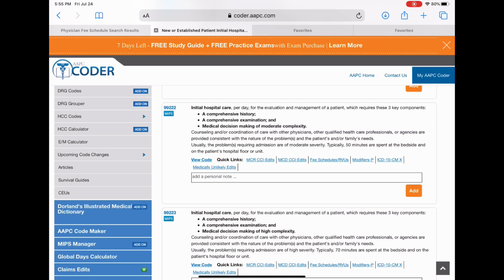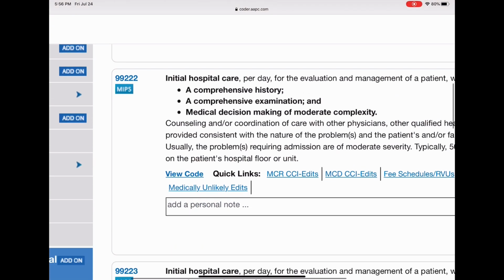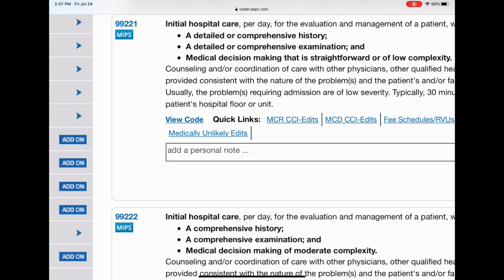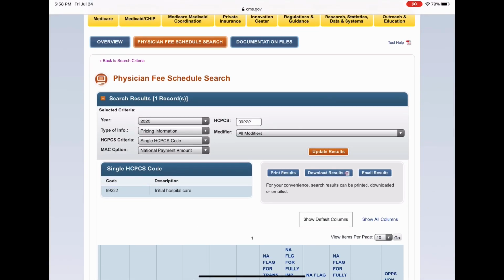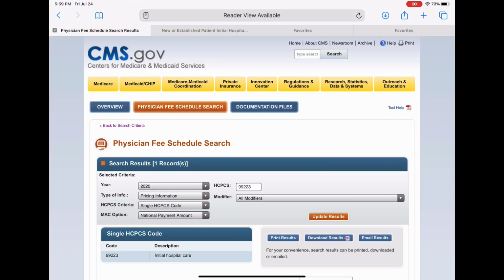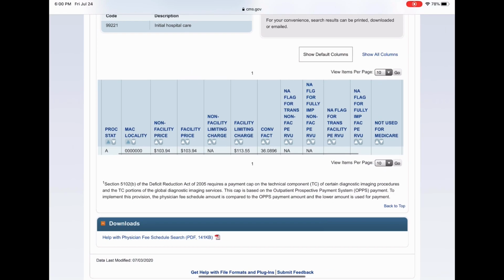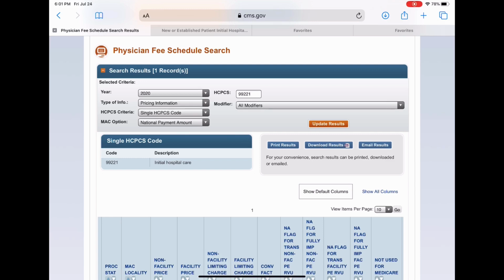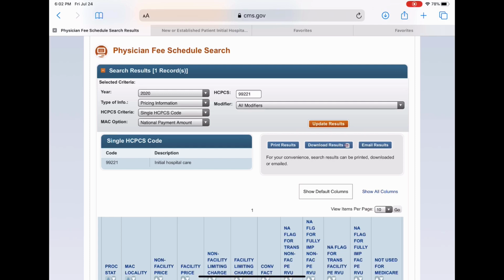The Cost of Not Documenting Family History and Medicare Audits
In

If you are not documenting family history on your admissions you could be leaving reimbursement on the table. In this video we will discuss how a small documenting omission could be costing you thousands and leaving you vulnerable to Medicare audits.

Link to Medicare Fee Schedule Search Tool

Services that Angie offers:
Coding
Healthcare consulting
Coding education
Speaking engagements
Coding tools